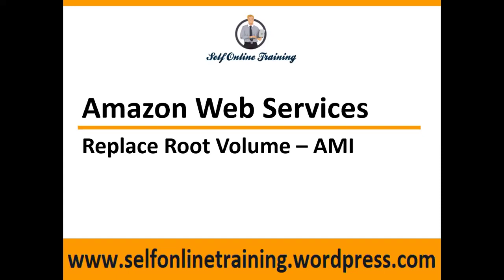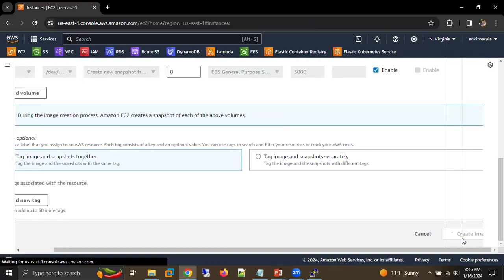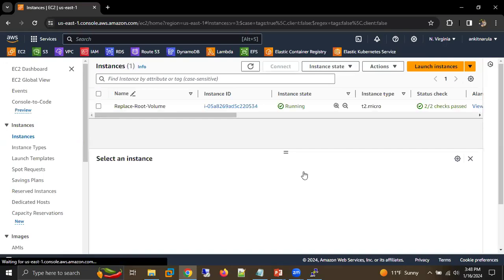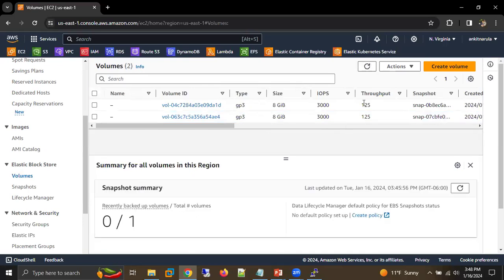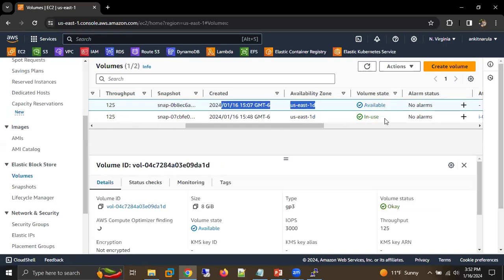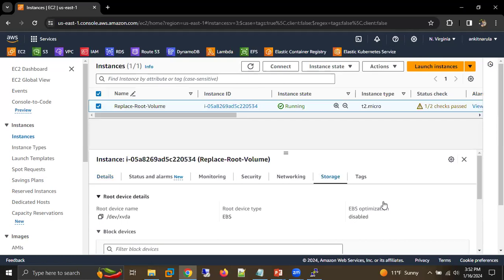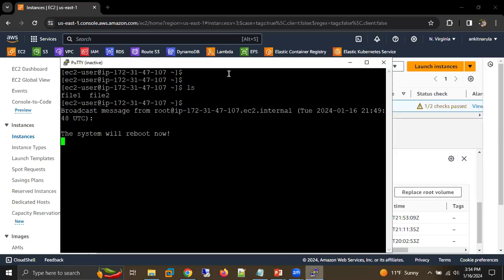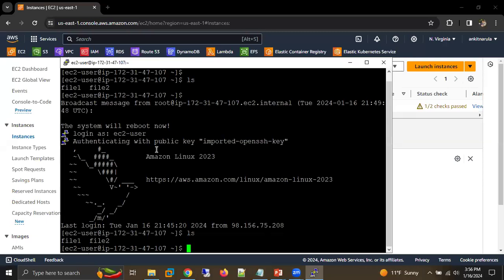Replace Root Volume in AWS - AMI